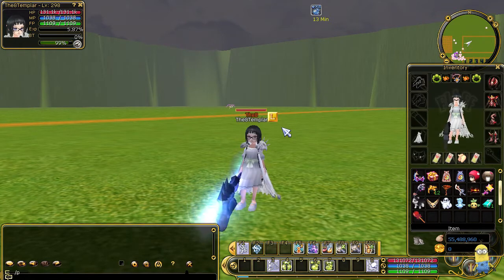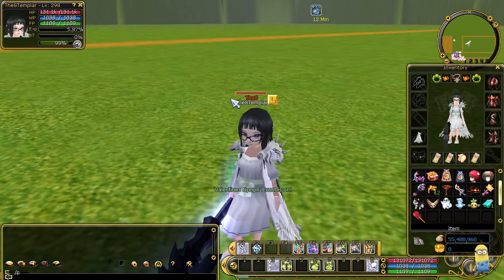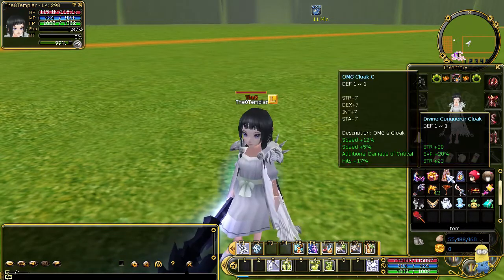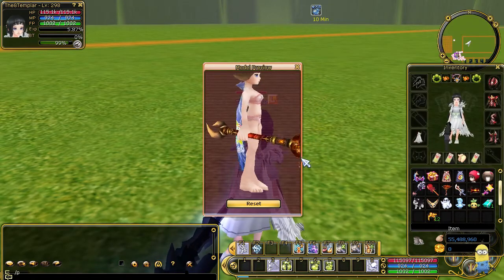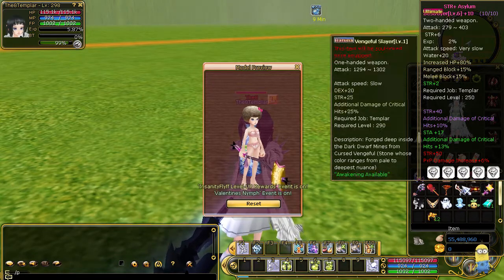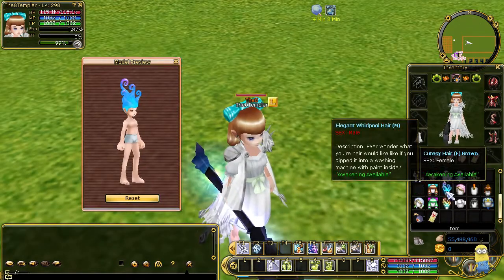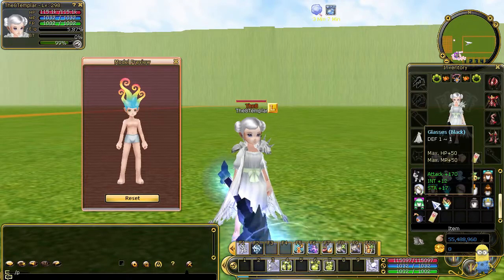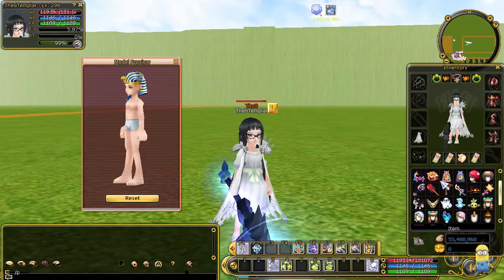Insanity Flyff E254 - Giveaway announced!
I am on a quest to have fun on all 8 classes in Insanity Flyff. If you want to donate to my project, you can send me items/perins via email ingame and I am going to dedicate a video to you!

I appreciate any comments or suggestions!

Cheers,
Alerassus